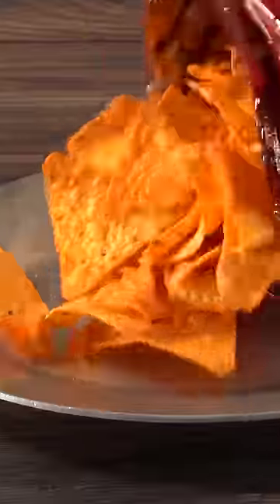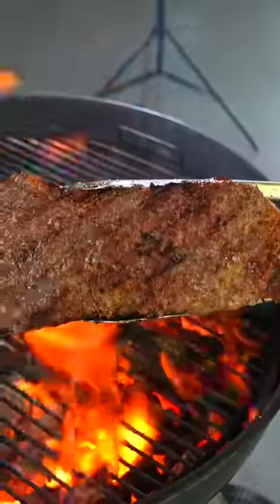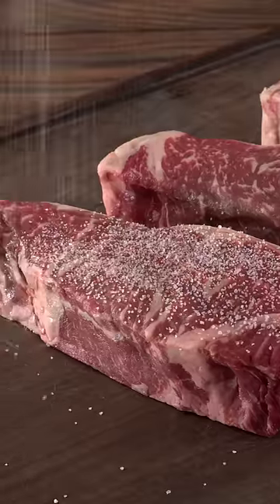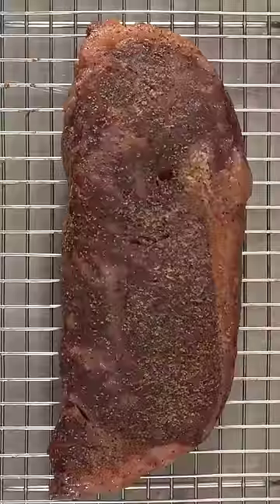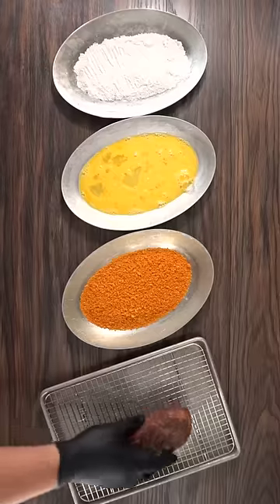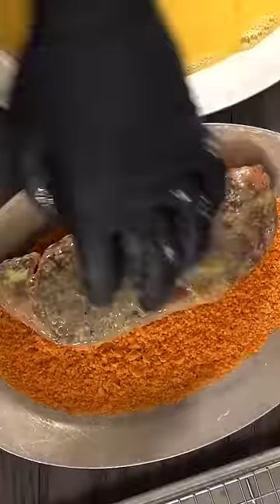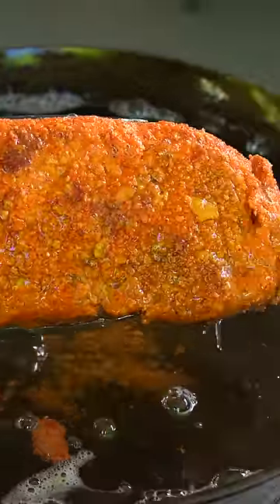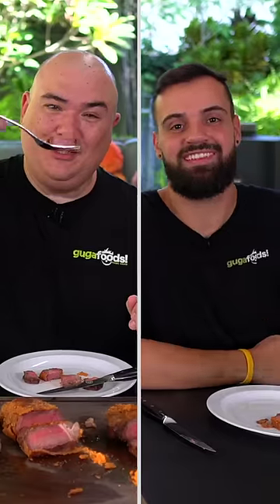Doritos STEAK Experiment!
* SVE MERCH *
* MAIL TIME Want to send something?
13876 SW 56th Street (№128)

* EVERYTHING I USE in one LINK *

* VIDEO EQUIPMENT *
Main Camera